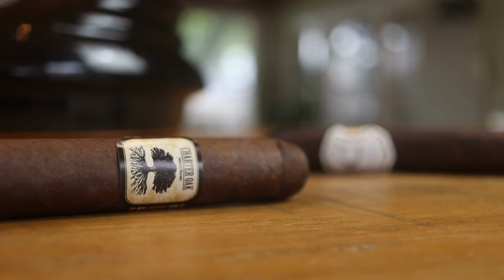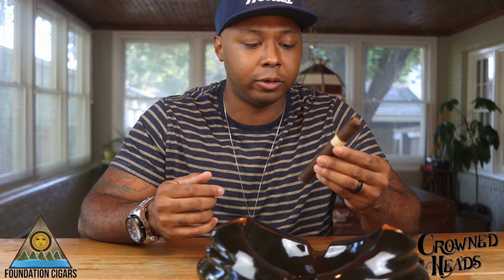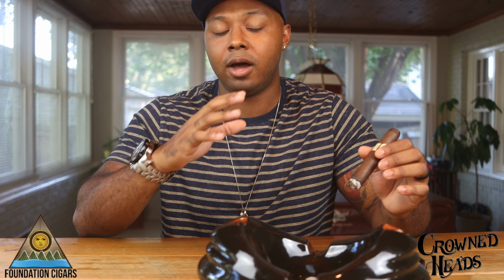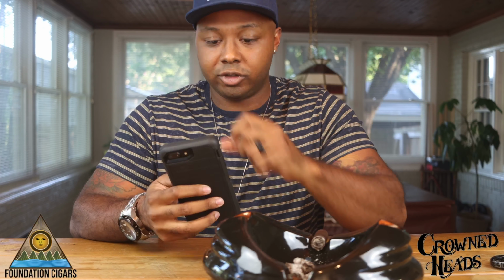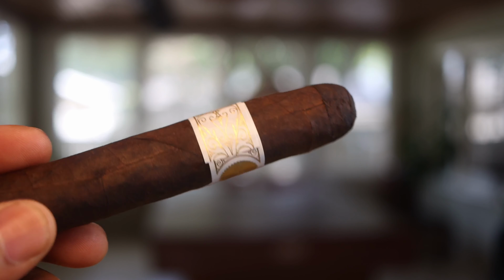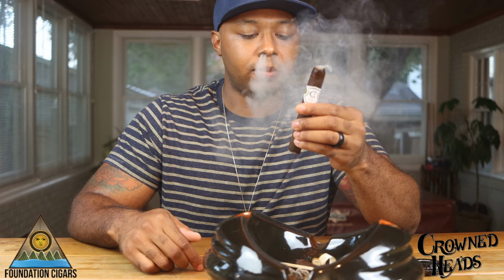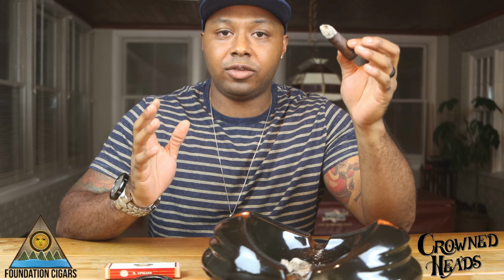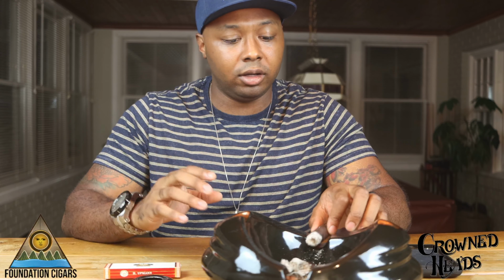🌴 Summer Showdown Ep. 4 🌴| Crowned Head Le Carême VS. Foundation Charter Oak Maduro | RonRealTV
You are currently tuned into Summer Showdown, a tournament featuring 8 cigars, all under a $10 MSRP, but not lacking in a great experience. Herewe will prove all cigars don’t have to be expensive to be great! This is final matchup of the first round that will feature one of my favorite cigars by Crowned Heads, the Le Carême. This matchup will also feature a true staple in the cigar community, the Charter Oak Maduro.

💣🔥Video Matchup💣🔥
        Cigar dimensions:

Le Carême Canonazo 5 7/8 x 52
Wrapper- Connecticut Broadleaf 🇺🇸
Binder- Ecuadorian Sumatra 🇪🇨
Filler- Nicaraguan 🇳🇮

Charter Oak Maduro Toro 6 x 52
Wrapper- Connecticut Broadleaf 🇺🇸
Binder- Nicaraguan 🇳🇮
Filler- Nicaraguan 🇳🇮

🦁Join Black Lion Luxuries Cigar is the Month Club 🦁

I am not a professional cigar reviewer, or professional spirit taster. I’m just your average guy, who enjoys a good cigar, and a good glass of whiskey!

⚫️🦁 Black Lion Luxuries 🦁 ⚫️

Always remember the name of the game is relaxation, and enjoyment!

Be DRIVEN never motivated!

I again, want to tell everyone that has been a part of this journey thank you! Keep spreading the word! Without all of you, none of this would be possible!